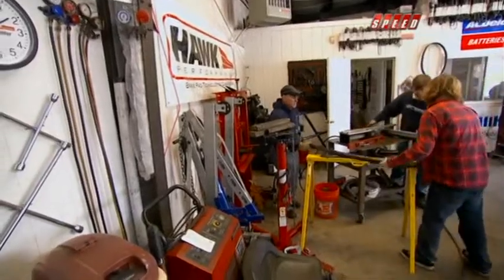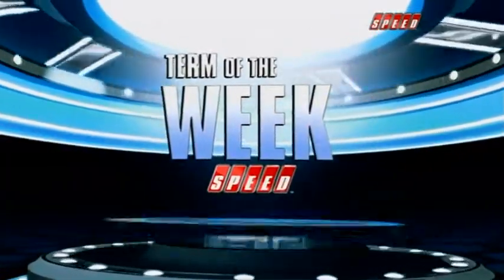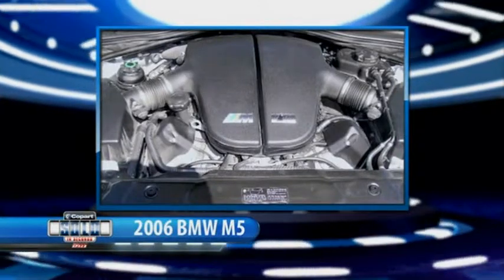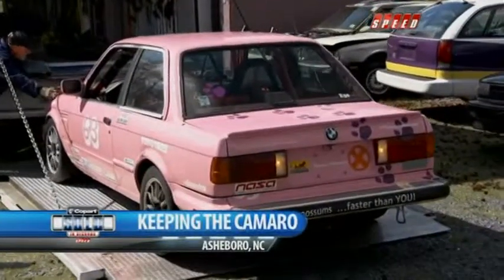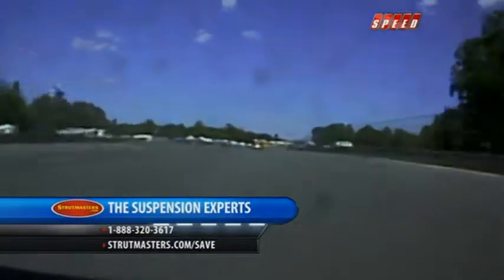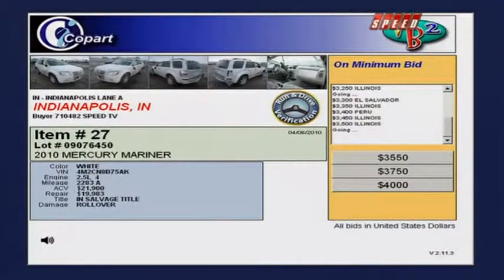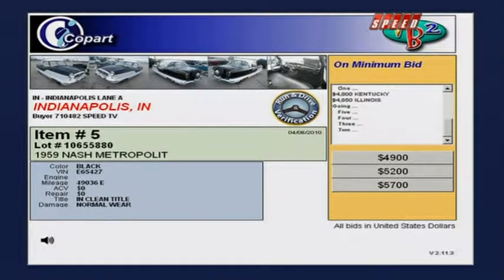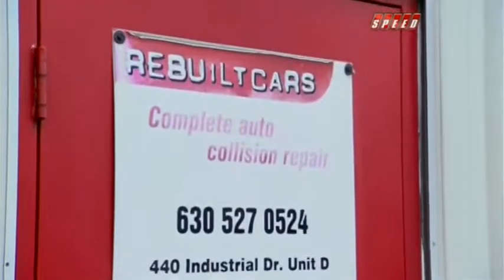Teaching in the Fast Lane - Season 1 / Episode 6 / Part 2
Jim Pantas is a Copart.com regular - bidding on cars every week. He sells most to customers, but in this episode, he shares with the audience a few that he's held onto and explains why.